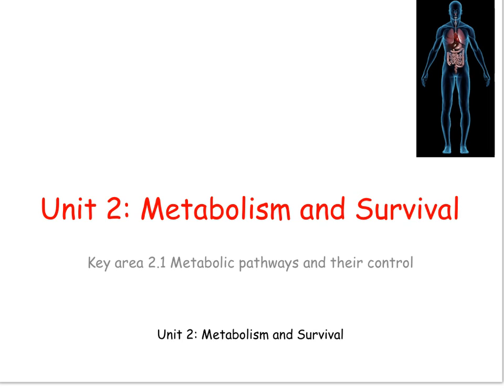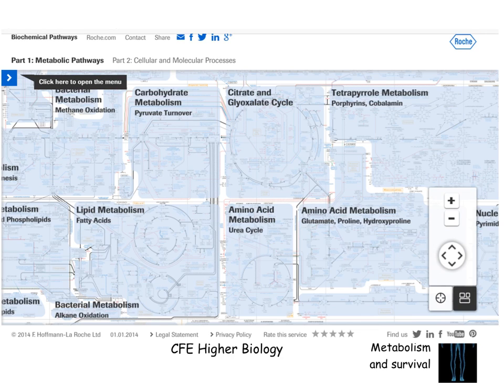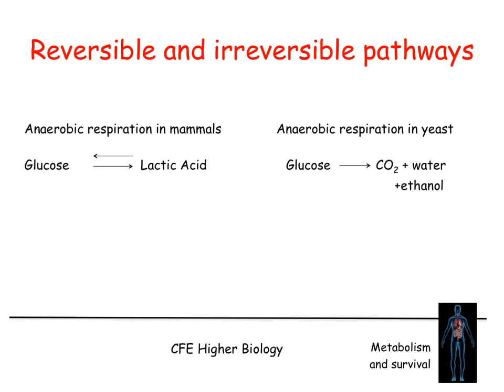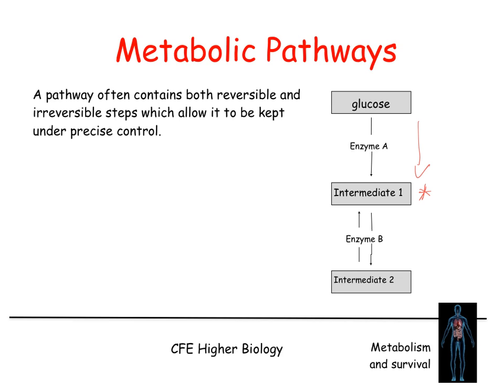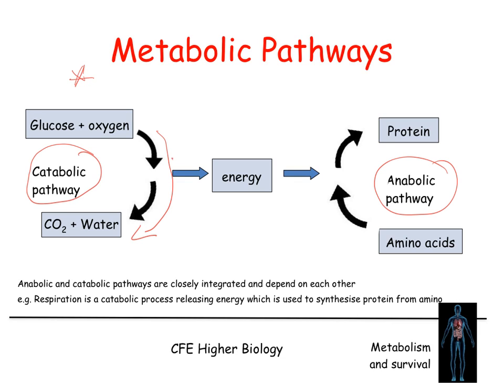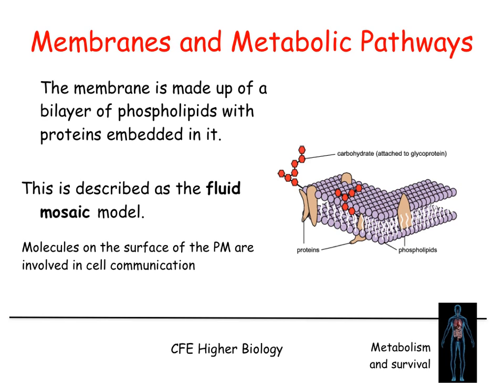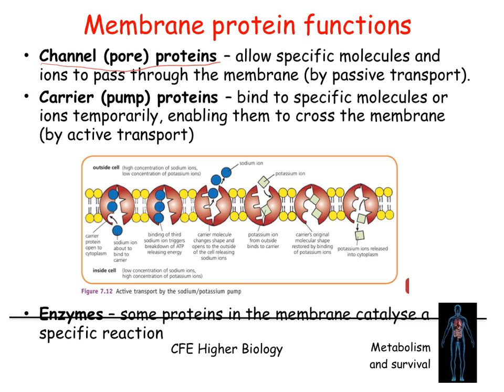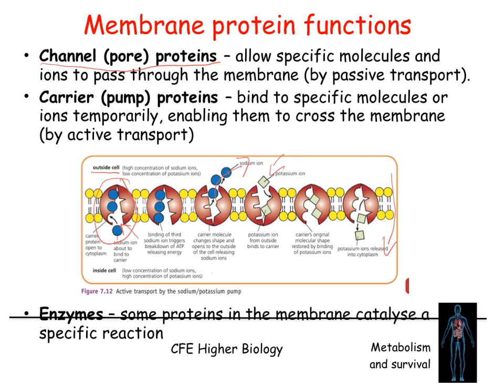Higher Biology key area 2 1 metabolic pathways